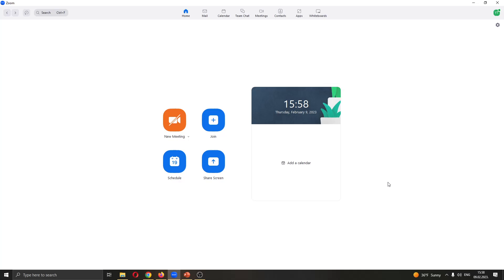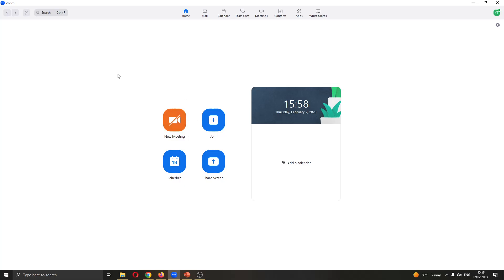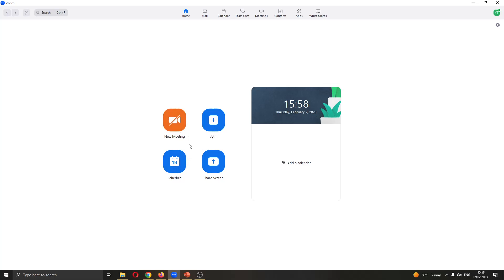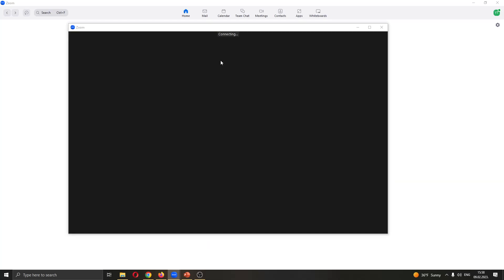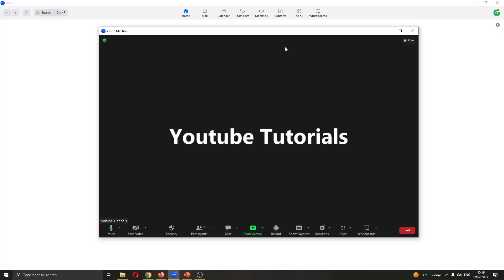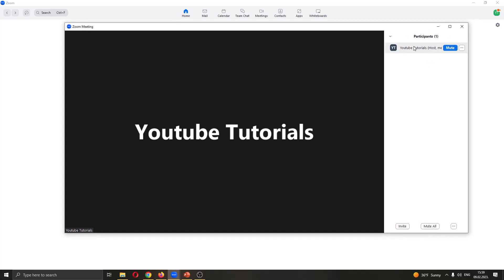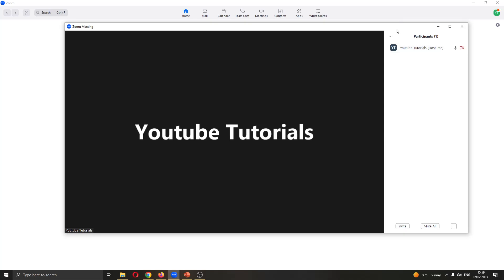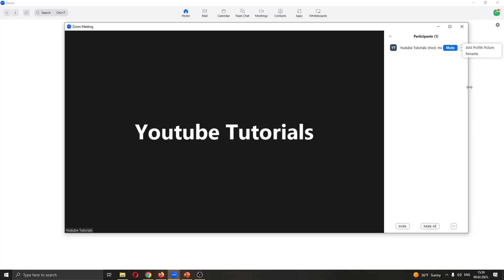How To Add Co-Host Zoom Tutorial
Today we talk about add co-host in zoom,add co-host,co host,zoom cohost,zoom add co-host